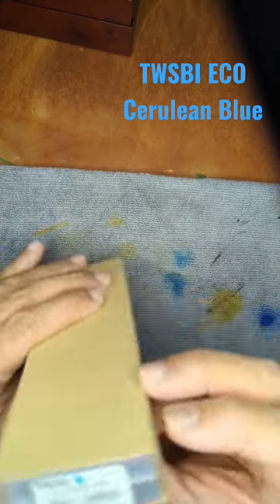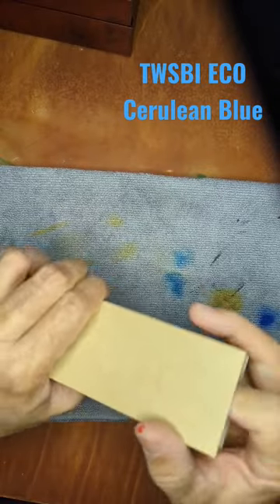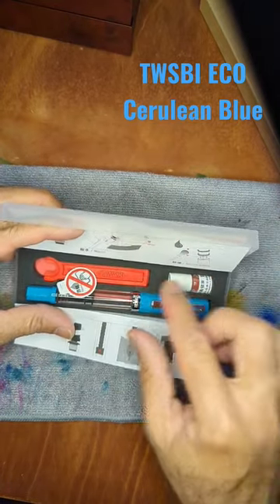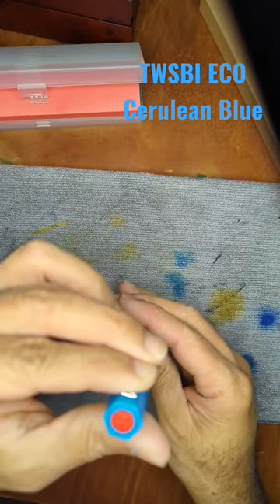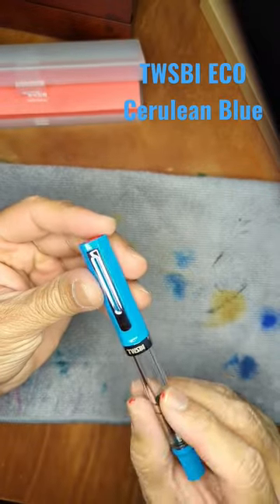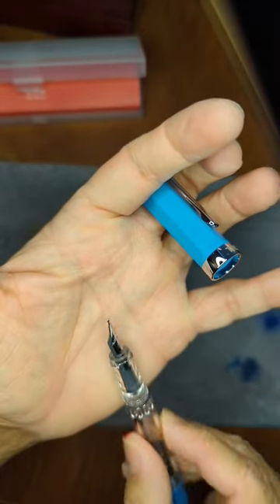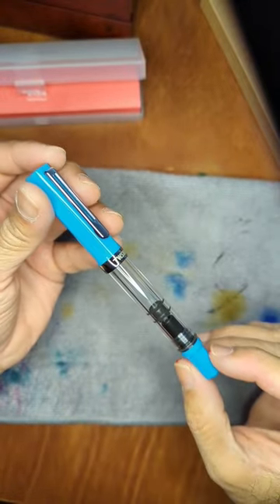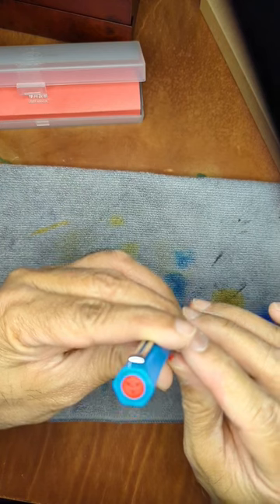TWSBI Eco - Cerulean Blue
Another ECO but in a cool new blue. This is a broad nib and can't wait to match it to a nice blue ink. @GoldspotPens